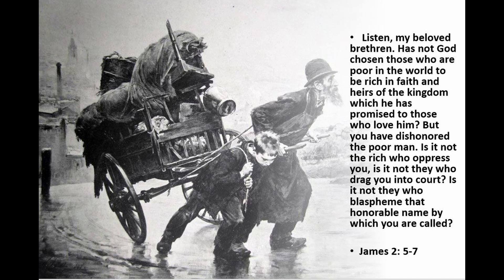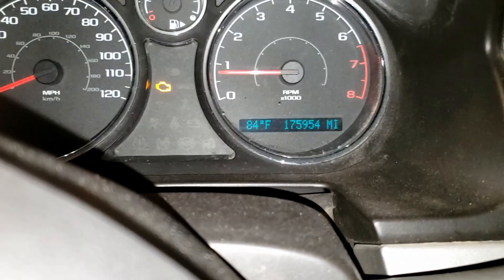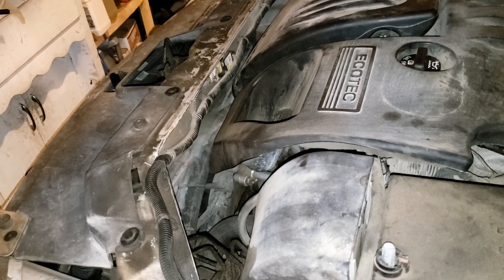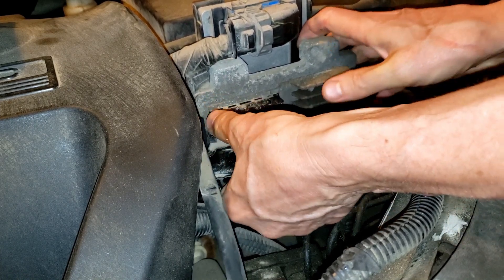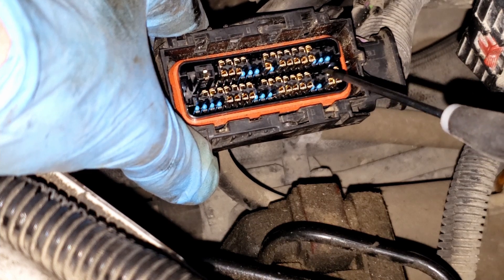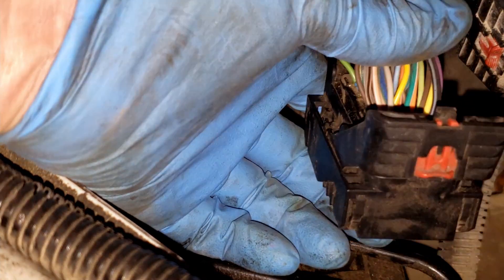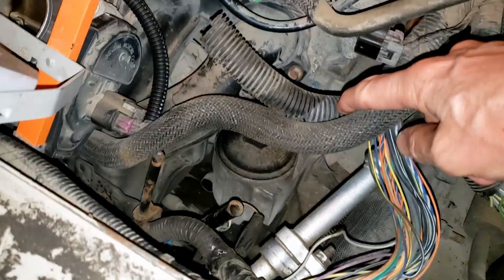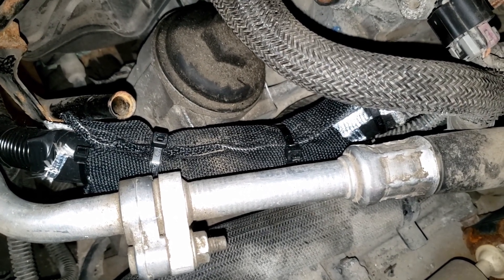2009 Chevy Cobalt 2 2 l P0641 set by engine harness chafing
The video shows how I found a chafing point on the engine harness that was causing a P0641 5 volt reference 1 short to ground fault.